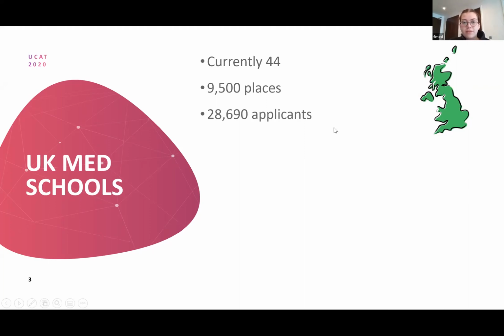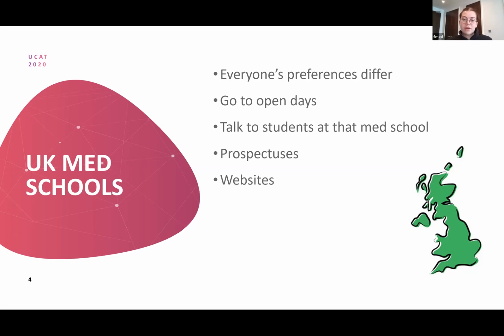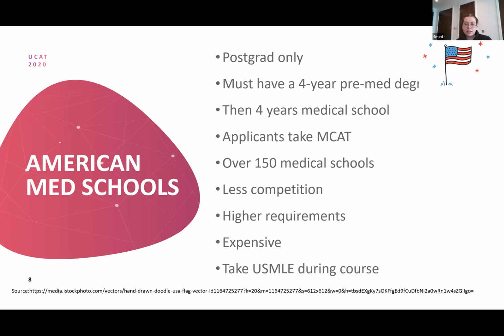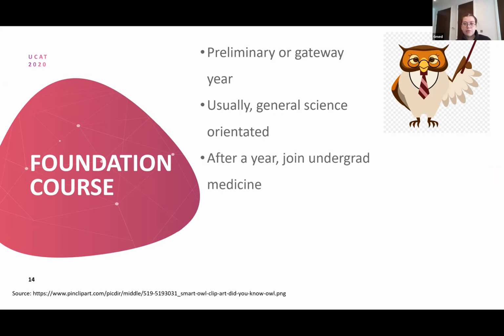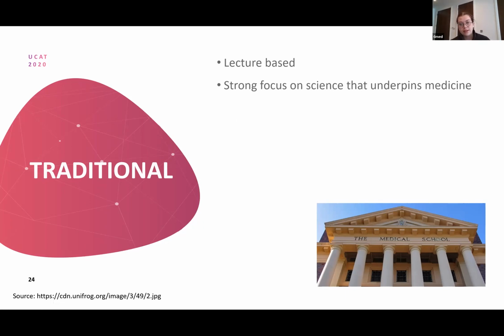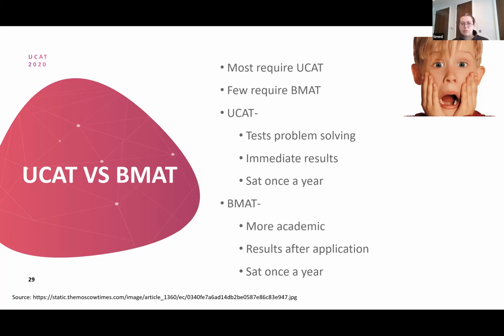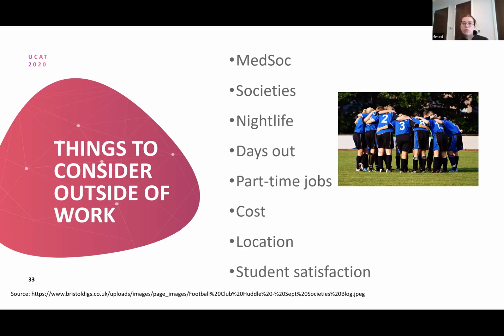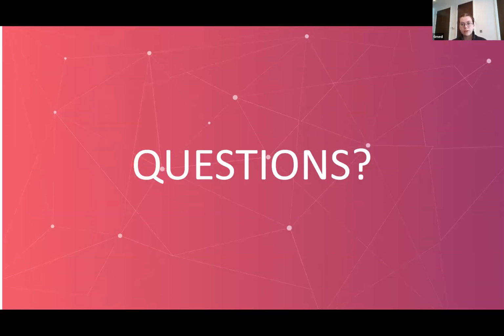Top UK Medical Schools | 6med Surgery